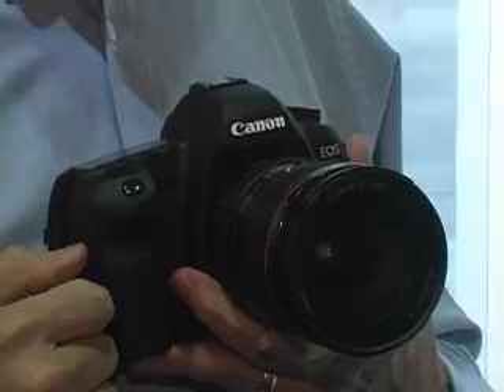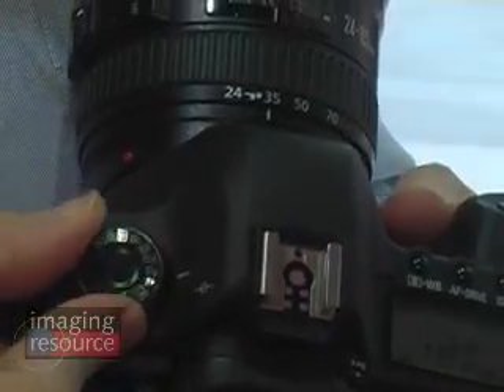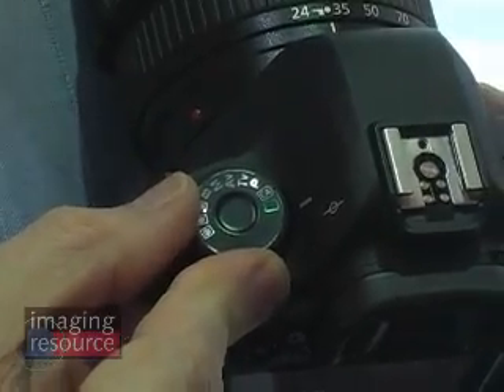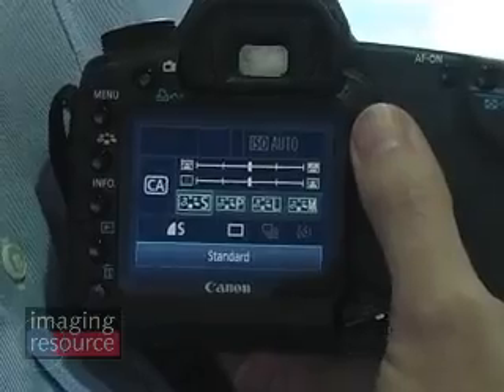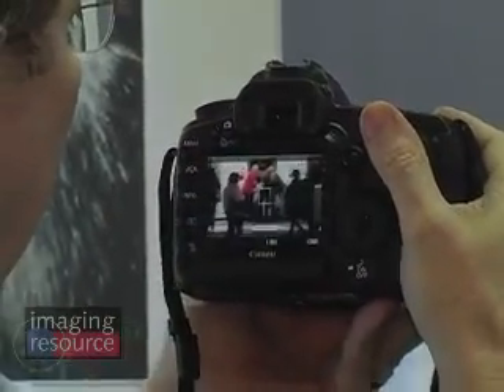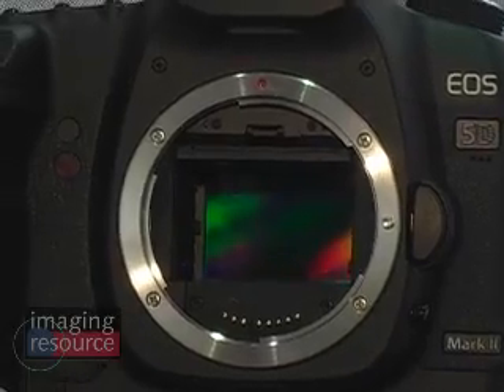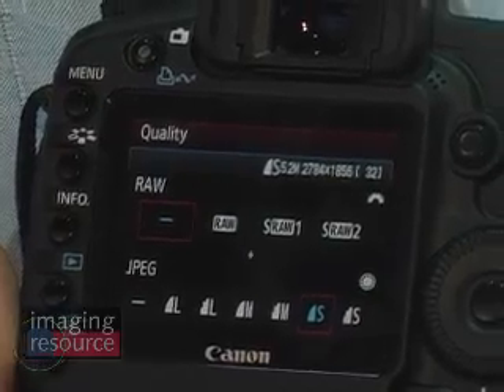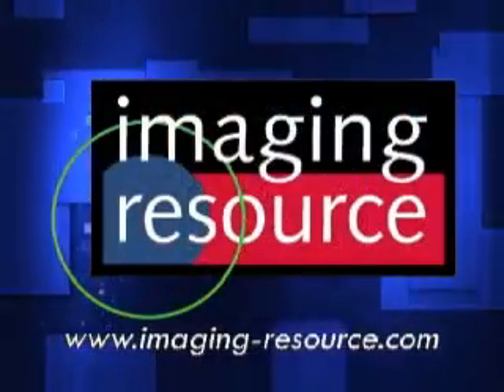The Canon 5D mark II: Imaging Resource at Photokina 2008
Dave Etchells walks us through some of the key features of Canon's EOS-5D mark II.